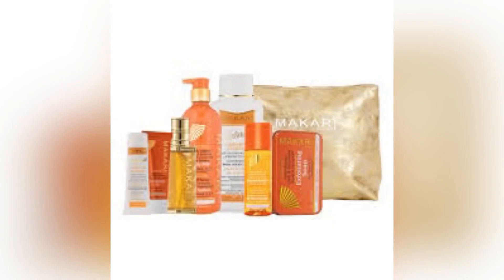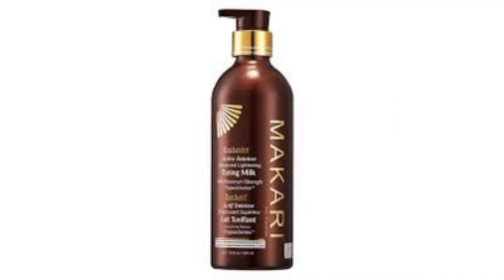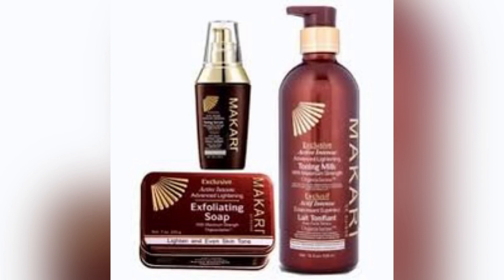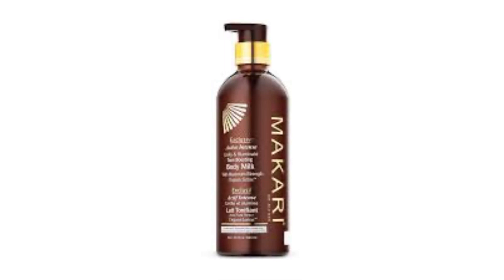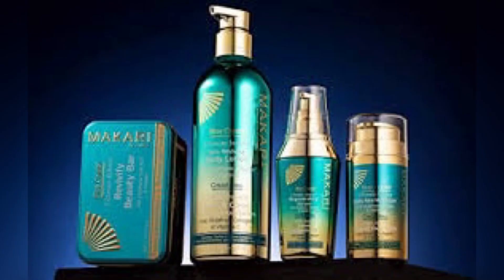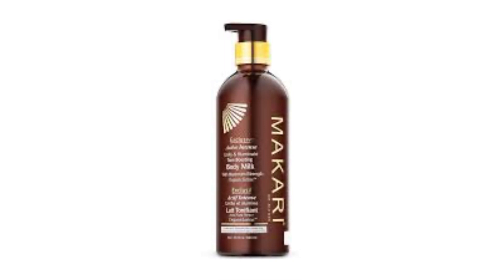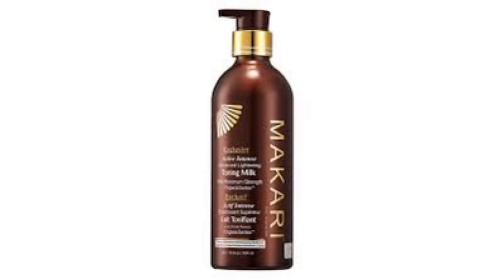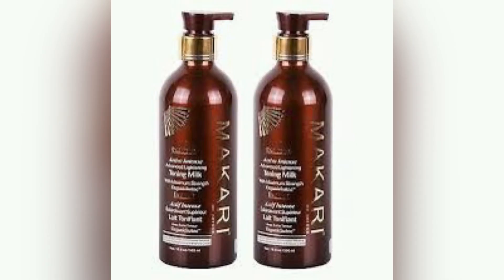MAKARI LOTION REVIEW | MAKARI soap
Urelz Empery is a safe space for everything beauty, health & lifestyle.

The information I provide is accurate and true to the best of my knowledge, but there may be errors, omissions and mistakes.
Any information I provide on my YouTube channel is for informational purposes only and should not be seen as any kind of advice, such as medical, legal, emotional or any other types of advice. If you rely on any information I provide, it is at your own risk.